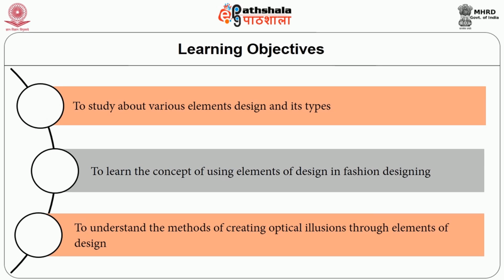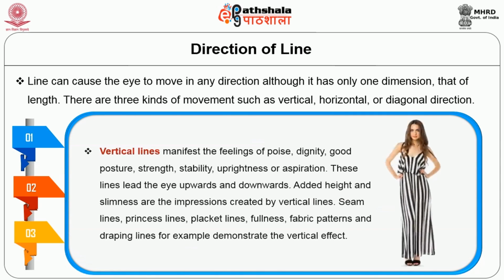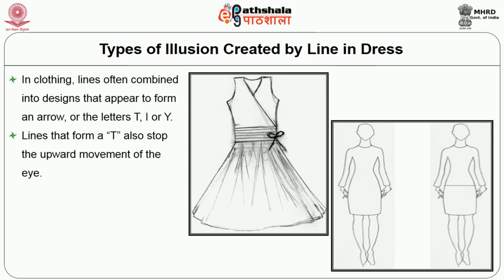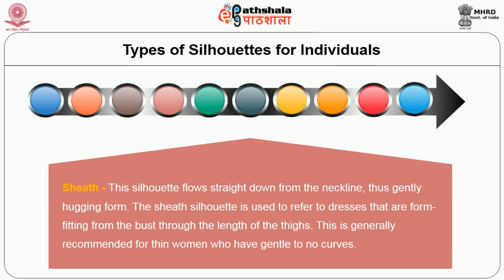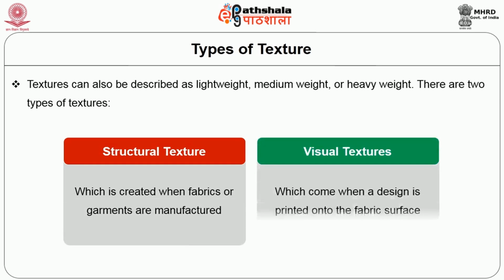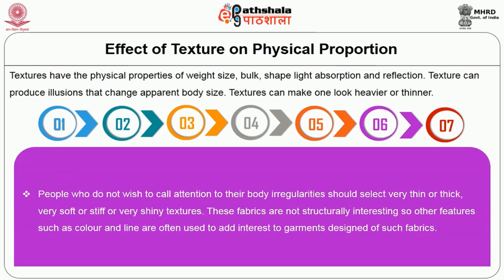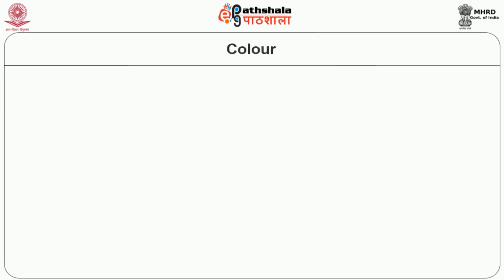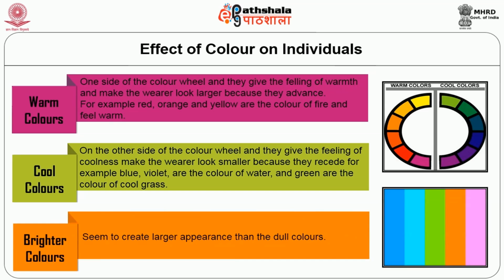Elements of Design